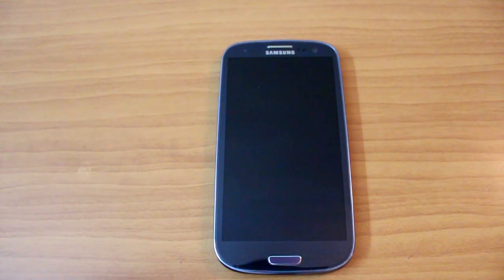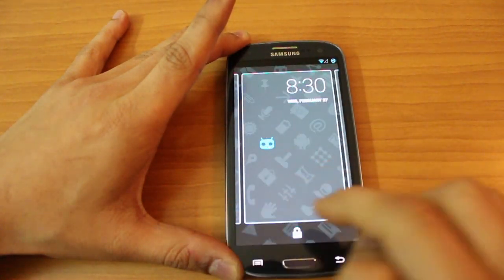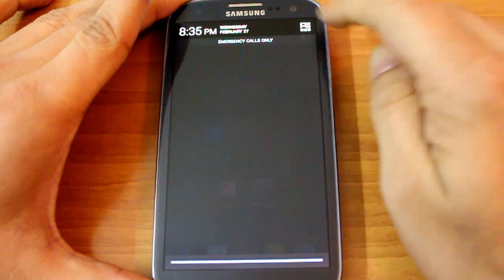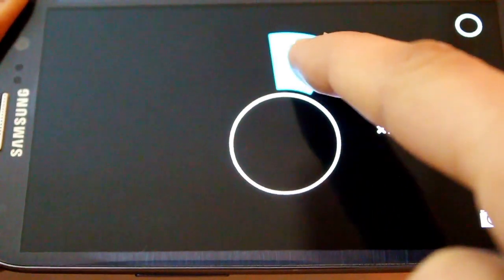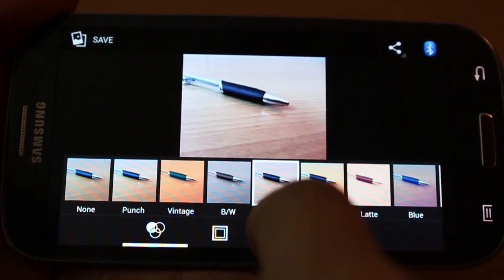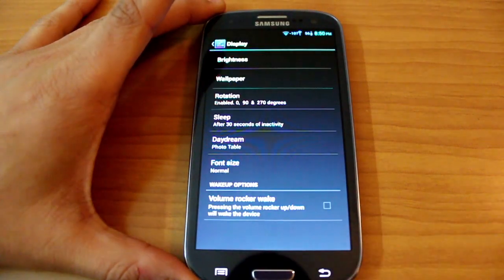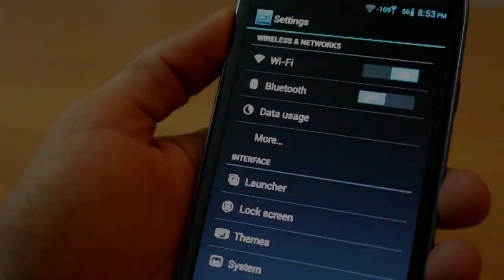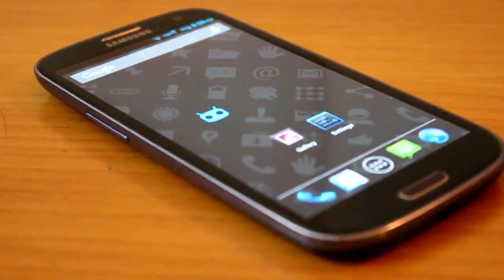Cool things on Android 4.2.1 Jelly Bean (CM10) for Galaxy S 3 (i9300)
Cynagenmod 10 on Galaxy S III
Android 4.2.1 Jelly bean (i9300)

You can download the CM 10 ROM for Galaxy S III from here:

Awesome things that you can do with Android 4.2.1

CM10 has done a great job of releasing the Android 4.2.1 for GS III. You can now enjoy the raw power of Android Jelly Bean as it was meant to be with a ton of customization options. You can tweak pretty much everything you want from the lock screen to the homescreens & notification panels.

What's new in android 4.2.1?

New camera interface - You can now toggle between all different settings right from the screen itself. Just tap the area with your finger and move it around to play around with flash settings, white balance, exposure, etc.

New filters for pictures clicked: You can now apply filters just how you did in Instagram with the in-built effect builder.

Day dream - This is like the screen saver for windows. Just enable day dream from the display settings & select from a variety of options.

Customizable Quick Notification Panel lets you place almost any setting toggle for easy access.